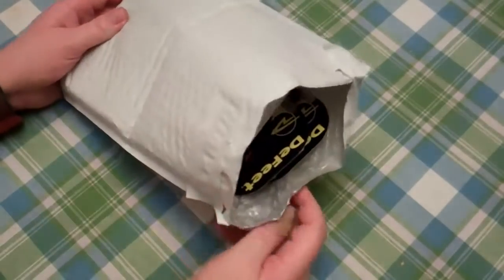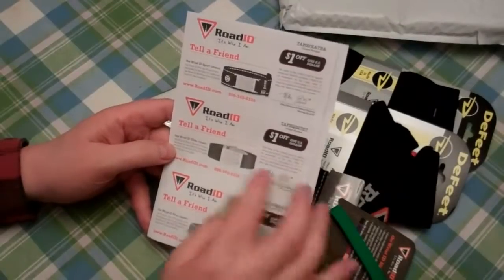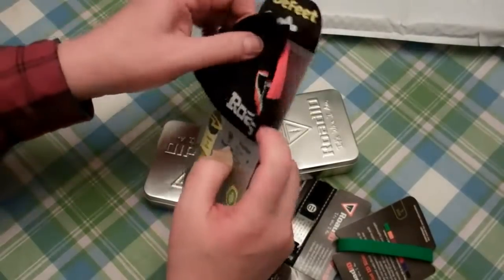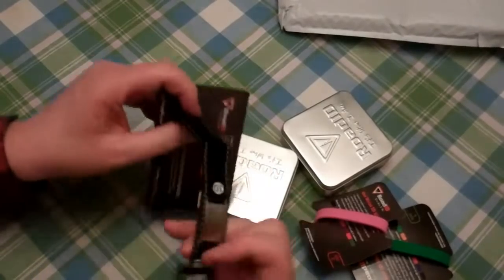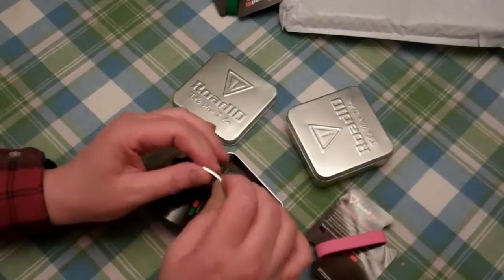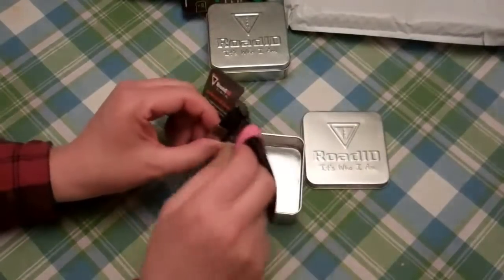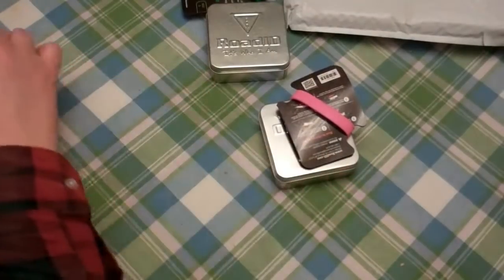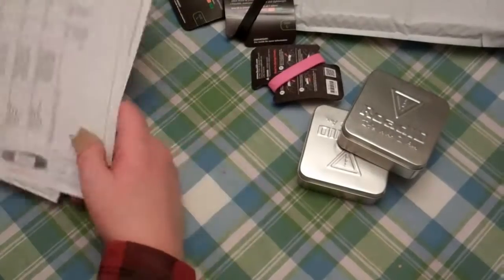RoadID personal safety identification bracelets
Quick look-see of the RoadID bracelets. Recorded on January 28, 2013 using a Flip Video camera.